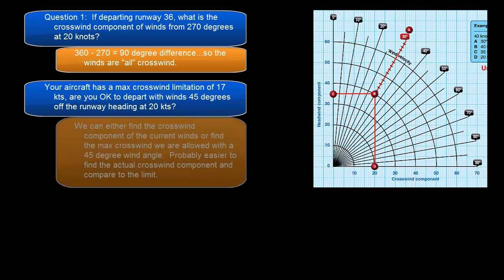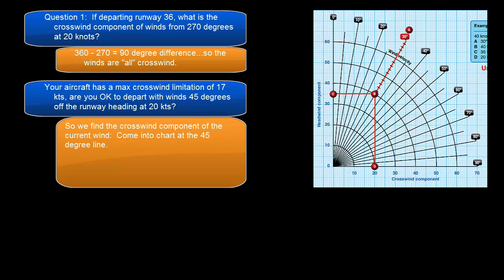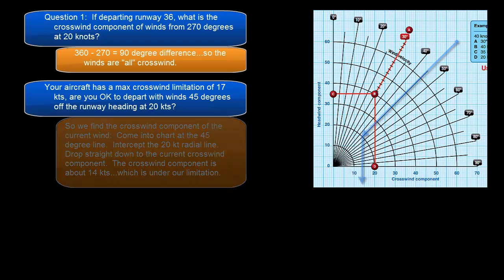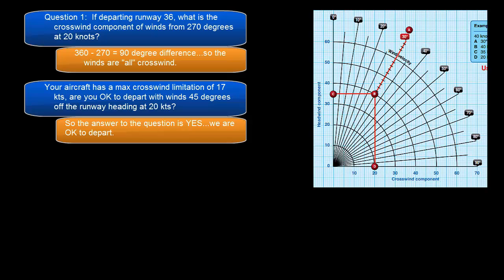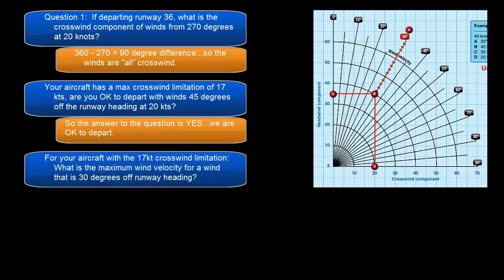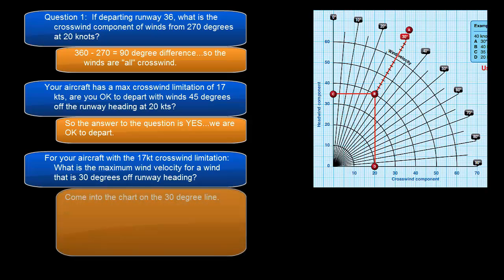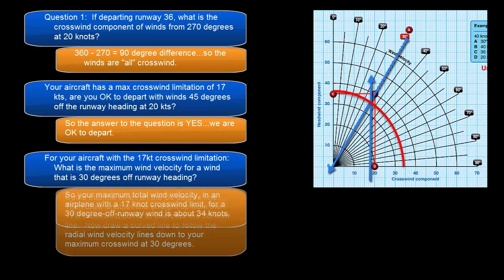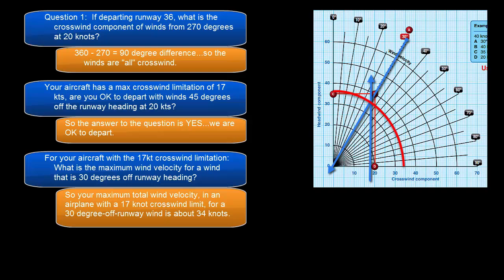10-12-2015 Quiz Tutorial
Tutorial over the in-class quiz for 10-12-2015